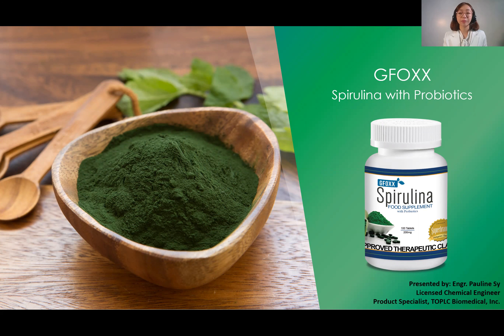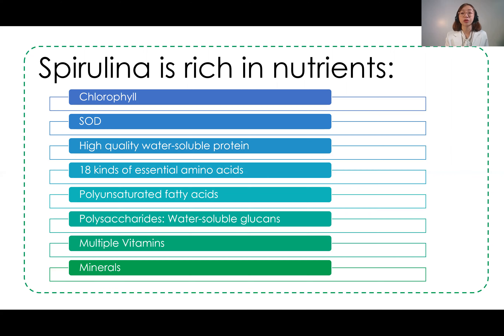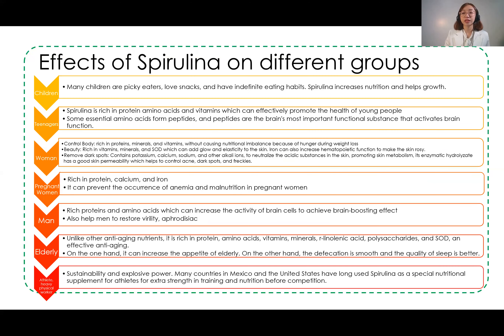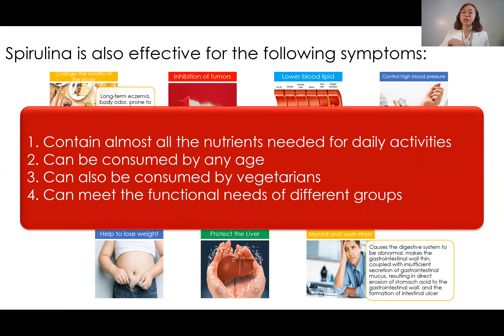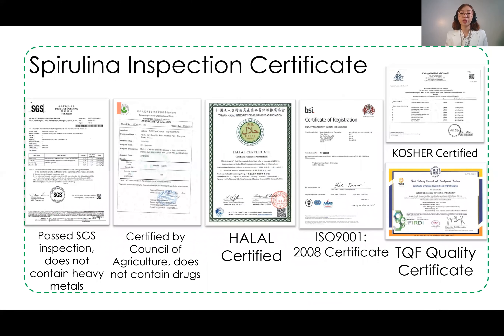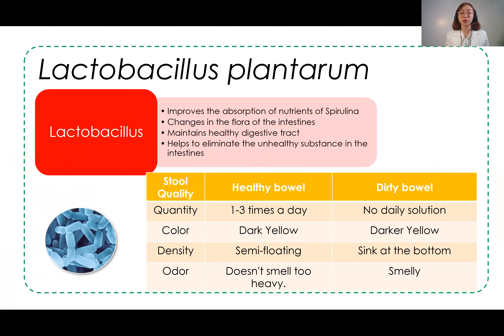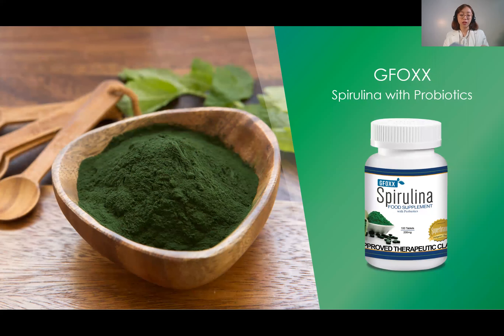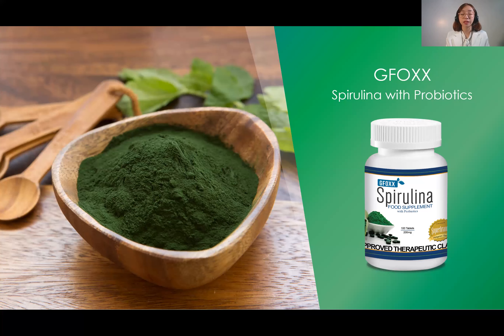Gfoxx Spirulina Details Explanation - Pauline Sy